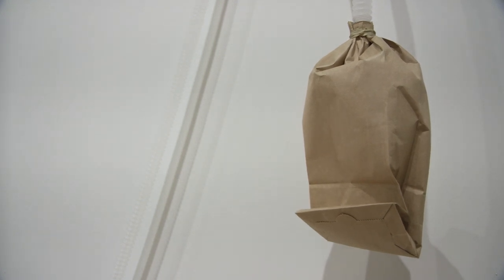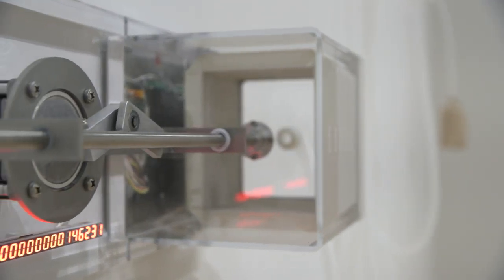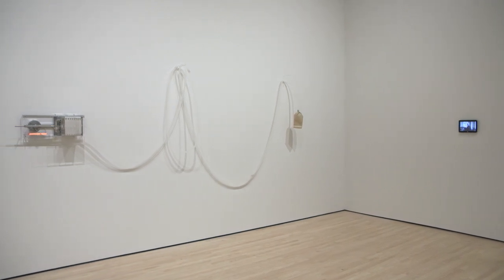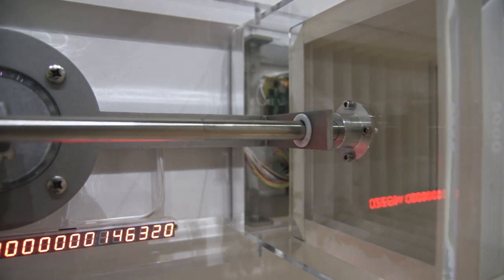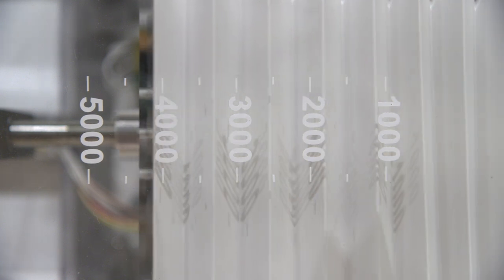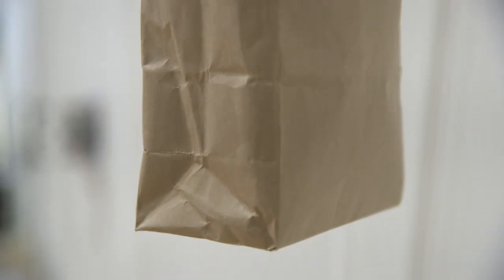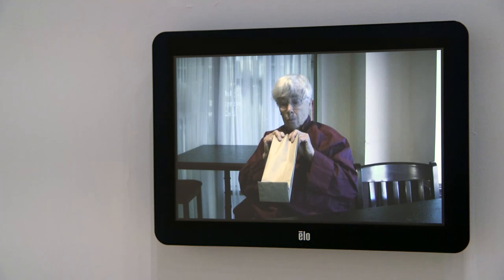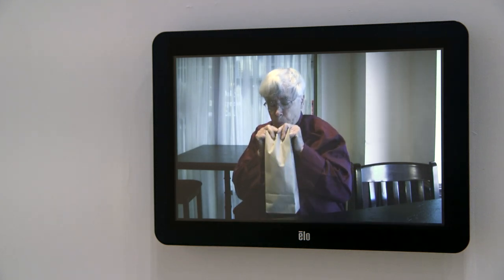Rafael Lozano-Hemmer’s biometric portraiture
Rafael Lozano-Hemmer discusses Last Breath (2012), a mechanical sculpture that captures the breath of a given person in an imperfect attempt to retain their presence even after they have passed away.  The iteration of this work included in SFMOMA’s Soundtracks exhibition displays the breath of the late experimental composer Pauline Oliveros, an influential Bay Area performer and teacher.